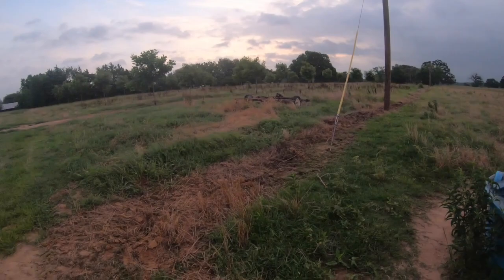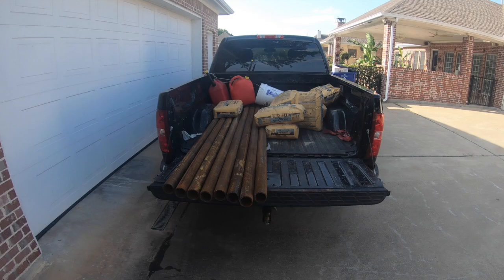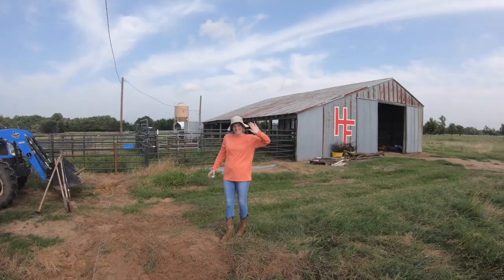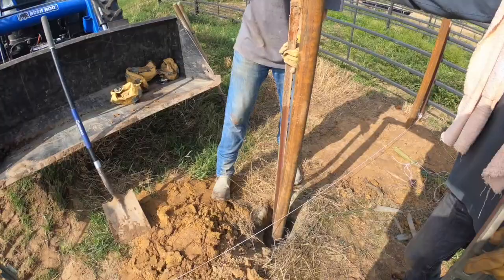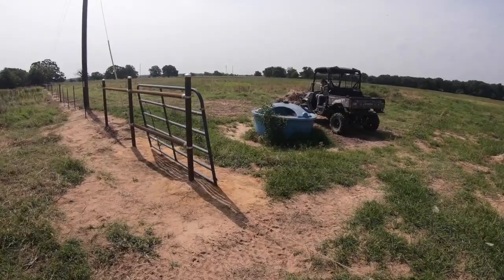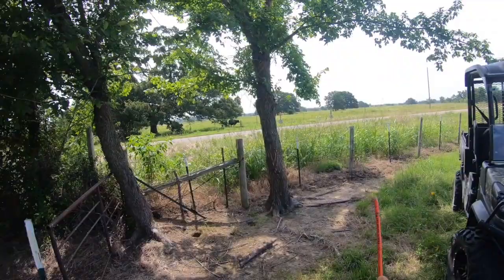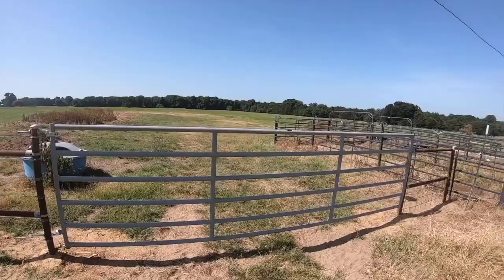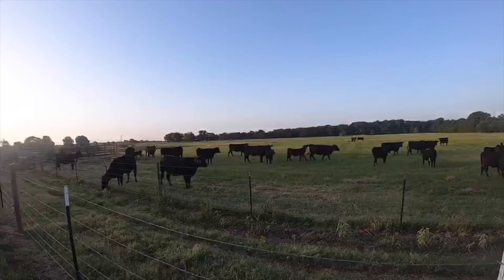Bullet Fence Project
Metal Fence Post Alternative.

Song from iMovie: Jazzy Downtempo